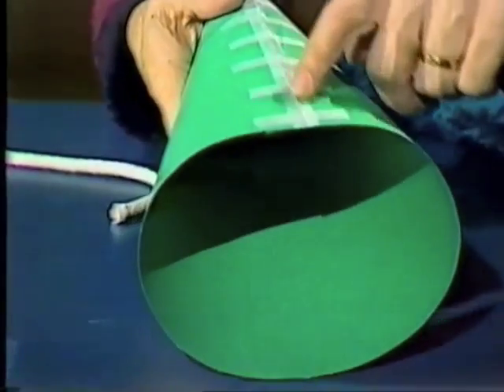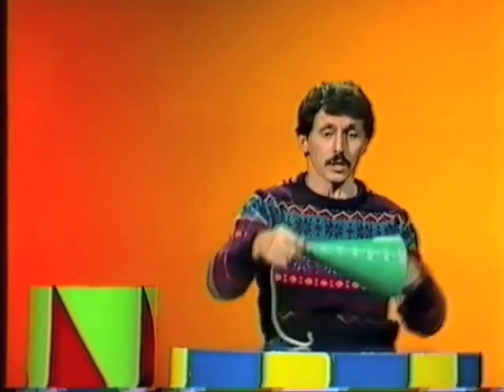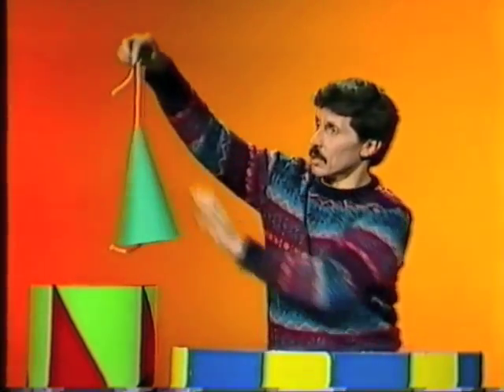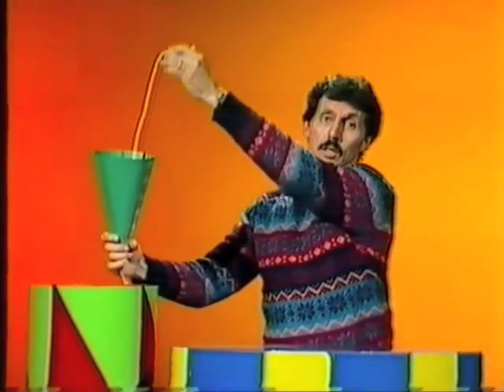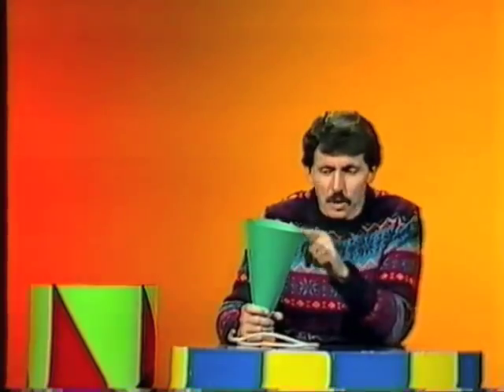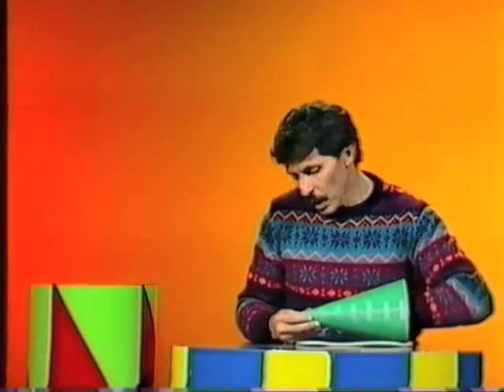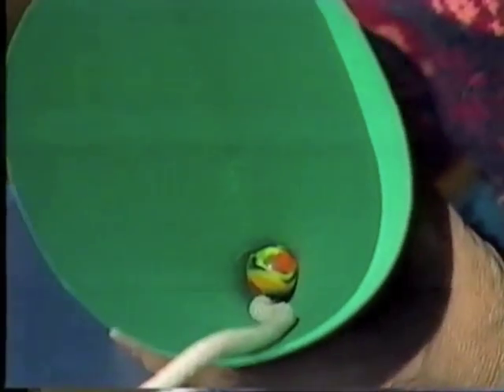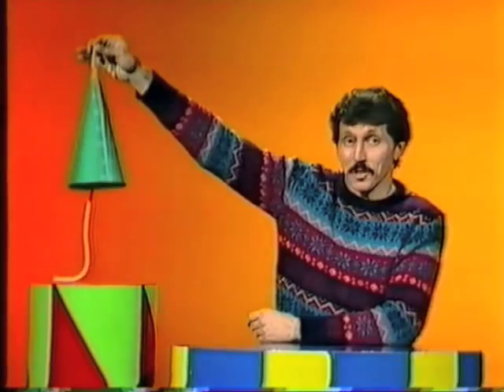Magic Cardboard Cone & Rope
Deane shows a cardboard cone which defies gravity when suspended from a rope!  How does it work?